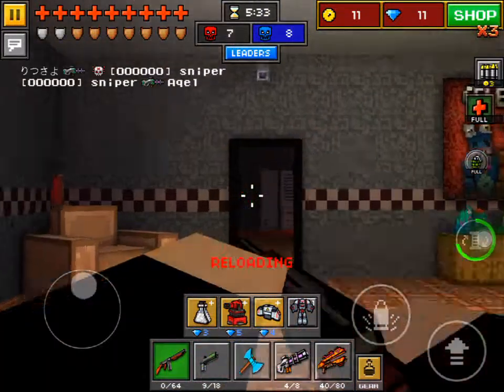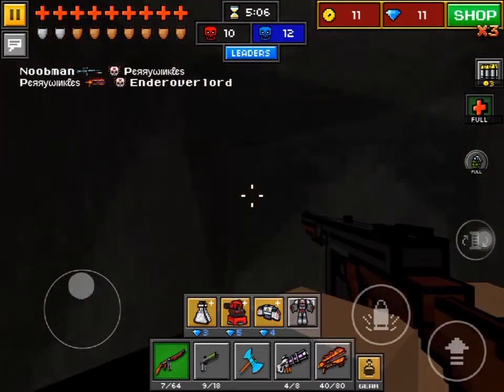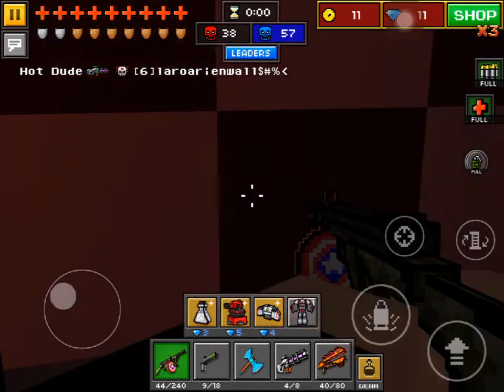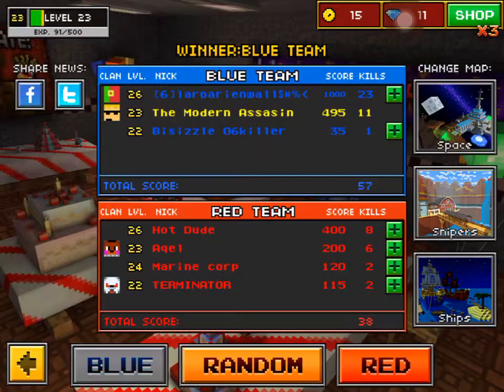Pixel gun 3d weapon review brave patriot and state defender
These two weapons were pretty good and I got decent gameplay